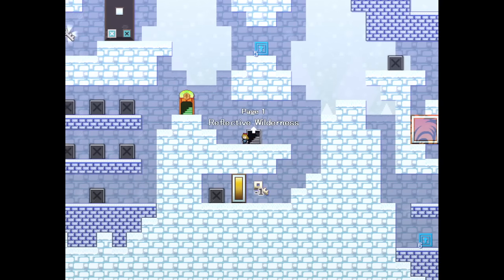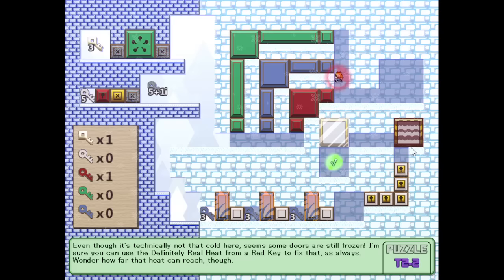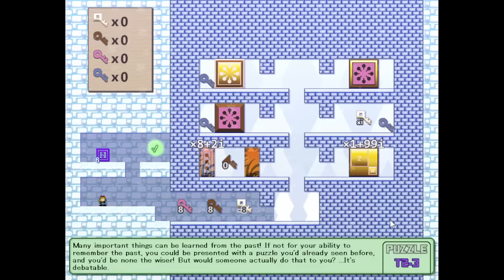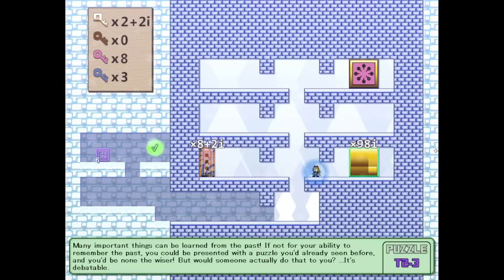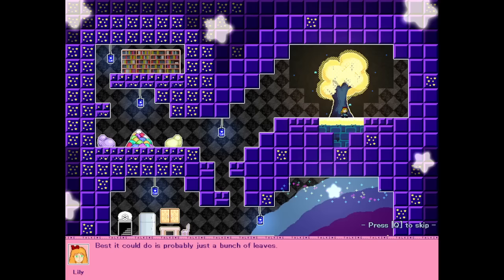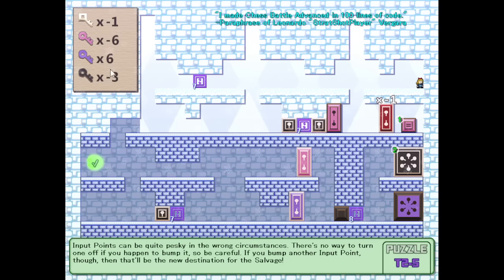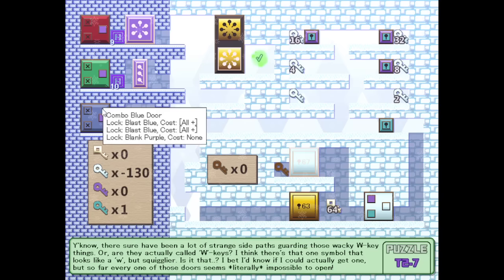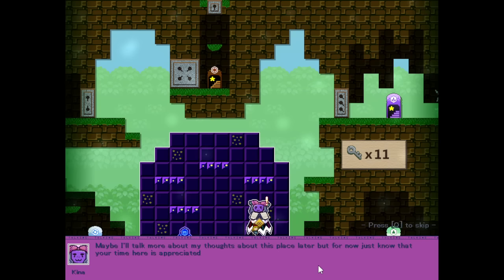The Most Cursed Lockpick Game Is A Major Tease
I sure love a cursed game constantly teasing the potential of mechanics and not telling you what they do :}